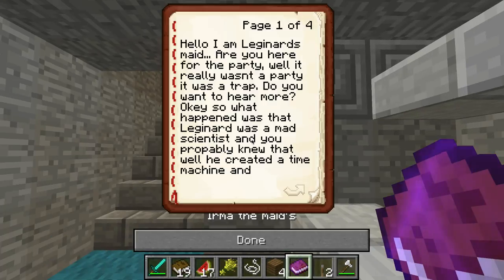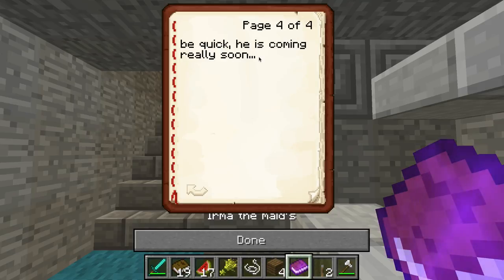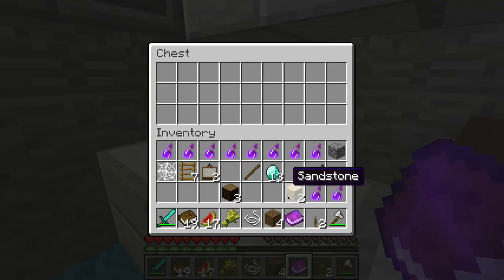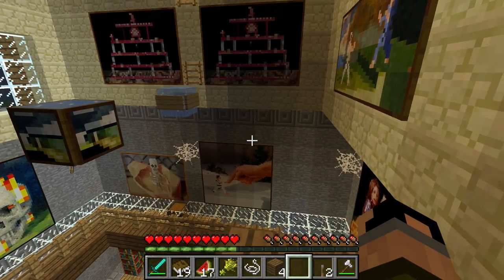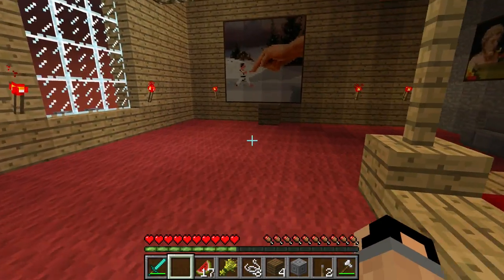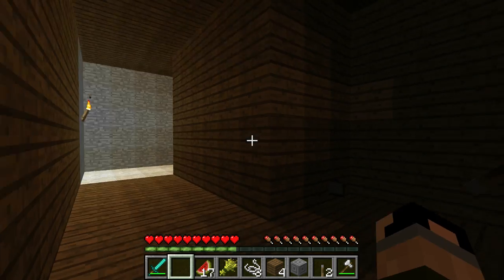Giant toilet! The Mad Mansion Part 3 {53}